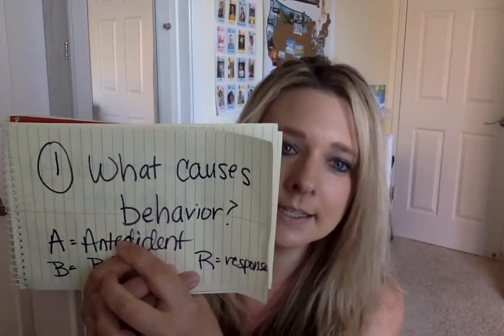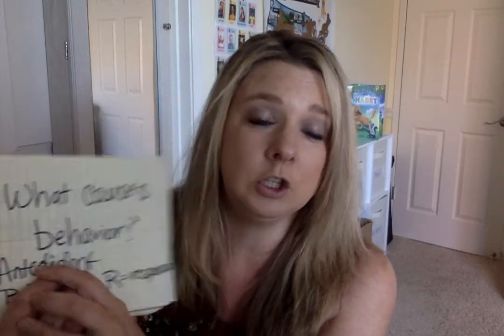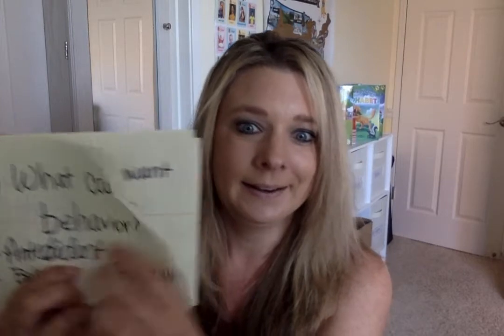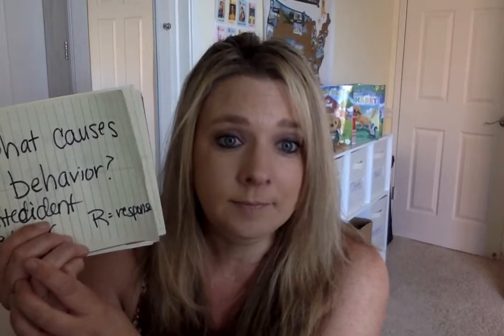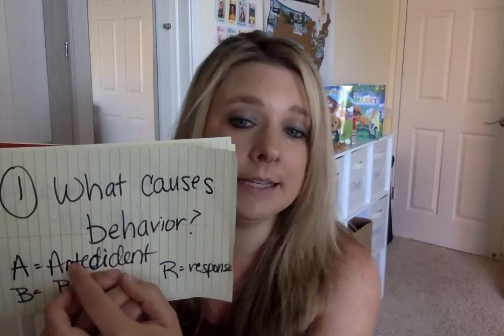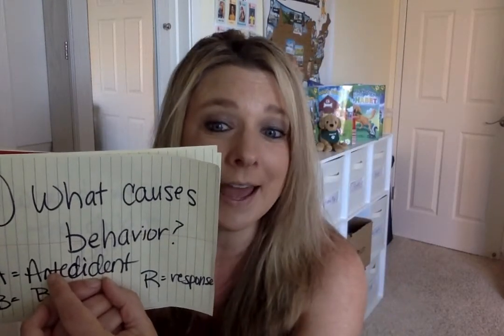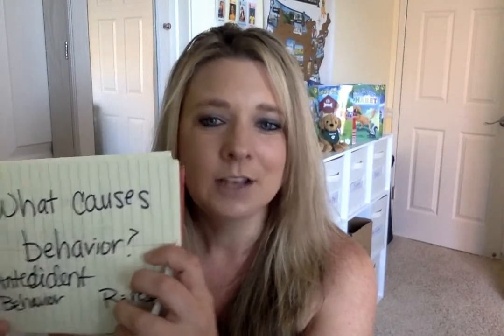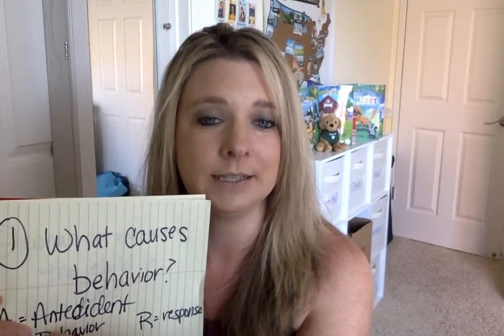Preschool Behavior Plan Video 2: What is the cause of your preschoolers behavior?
Let's learn about ABR (Antecident, Behavior, Response)